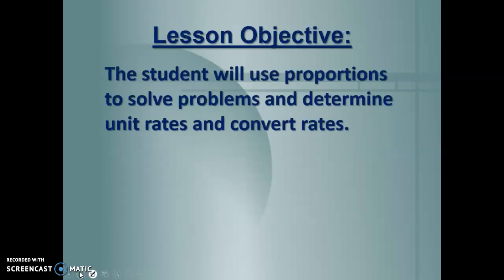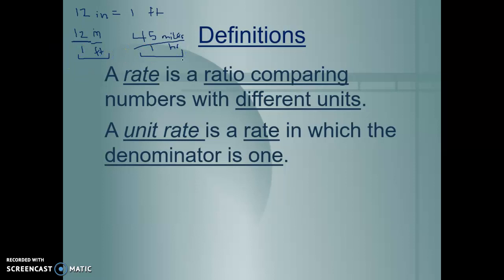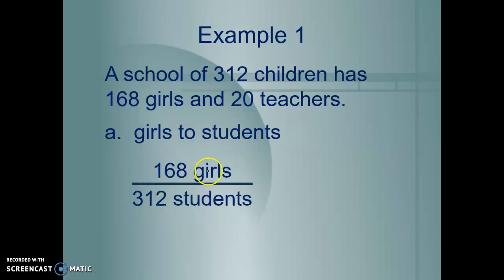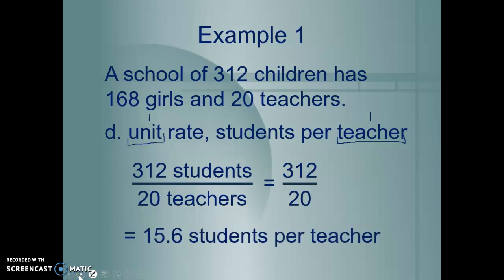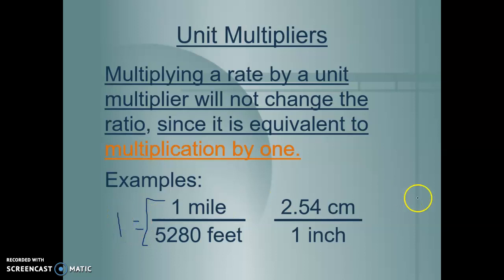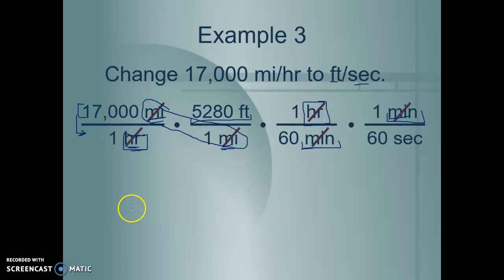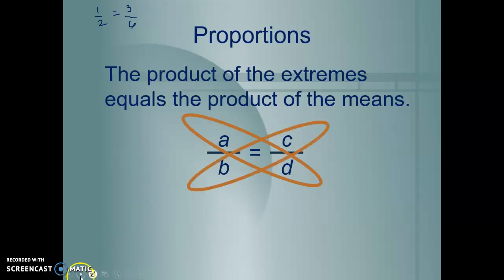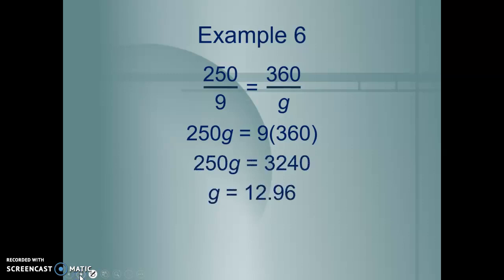Algebra 1 3.2 Ratios and Proportions